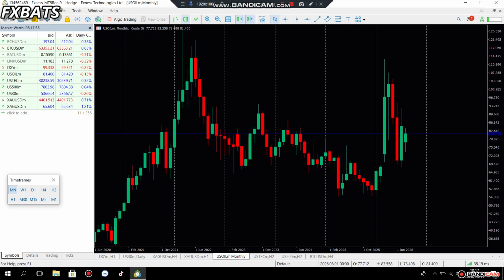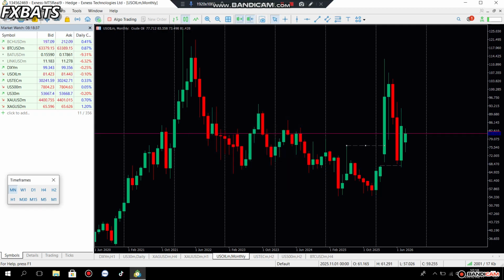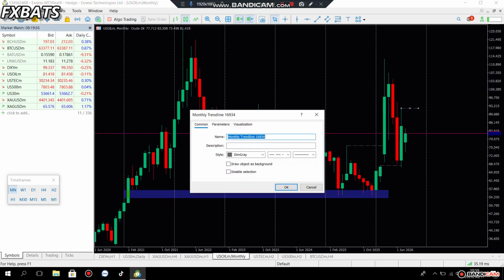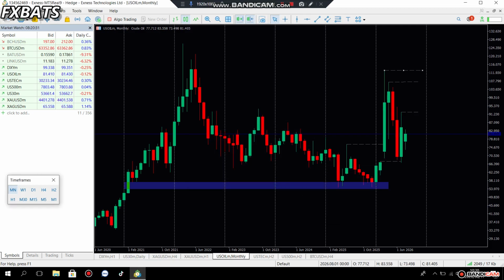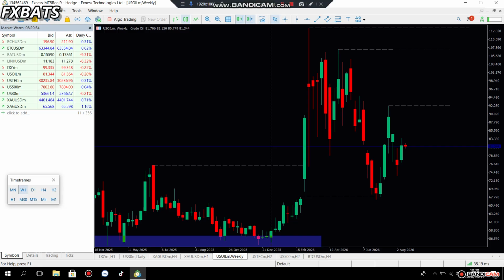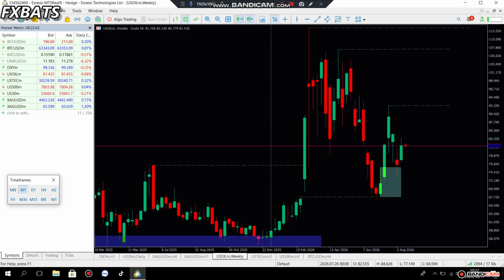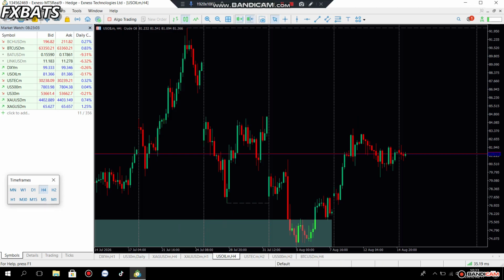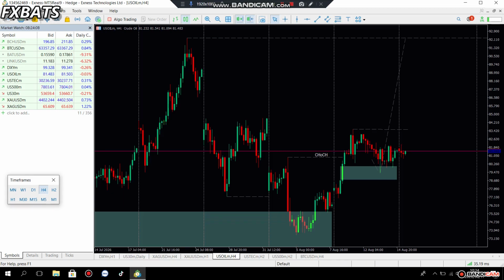WEEKLY FORECAST ON usoil 17TH-21ST,TOP TO DOWN MARKET BREAKOUT ANALYSIS